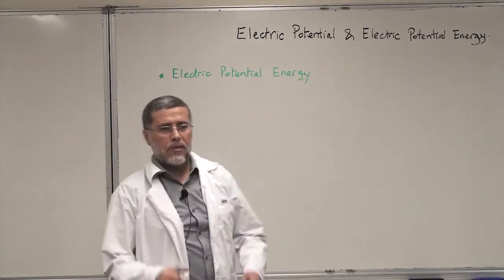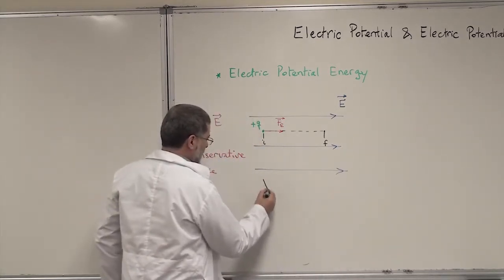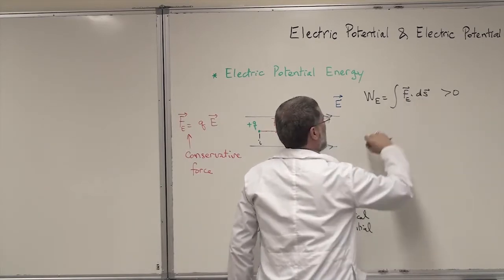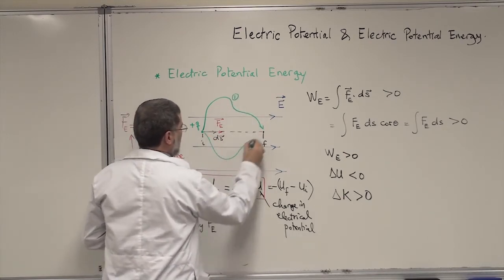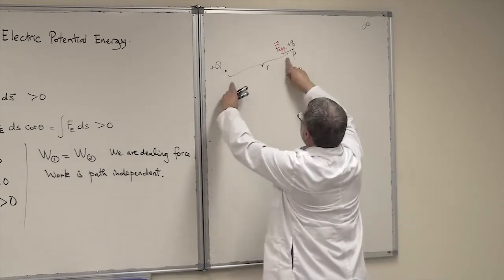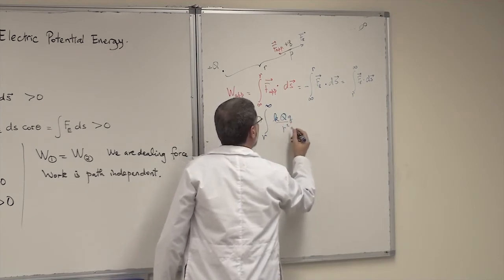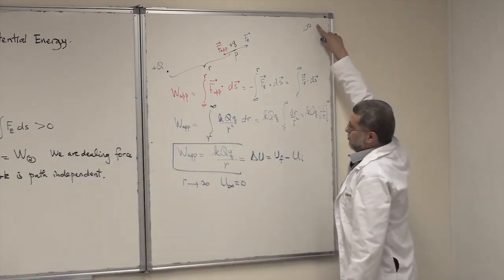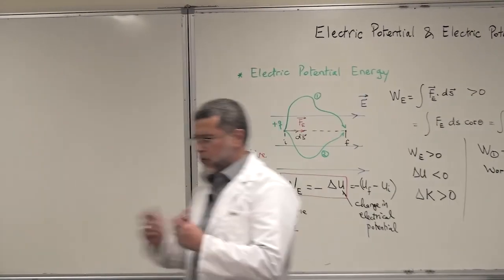Physics 2 ch 24 part 1